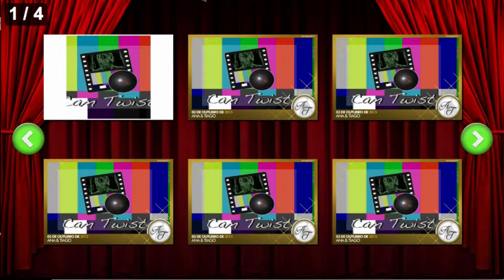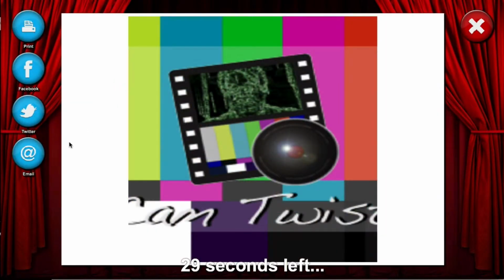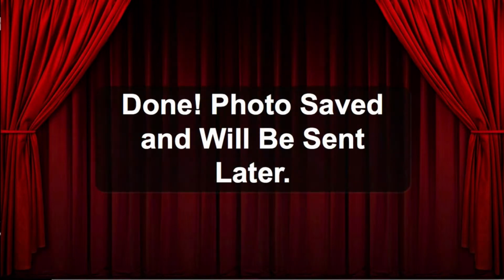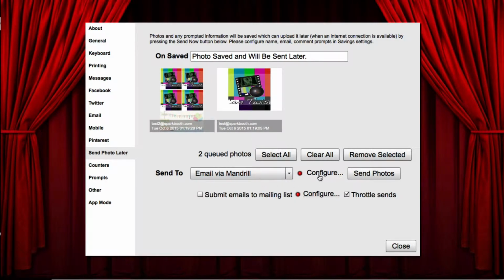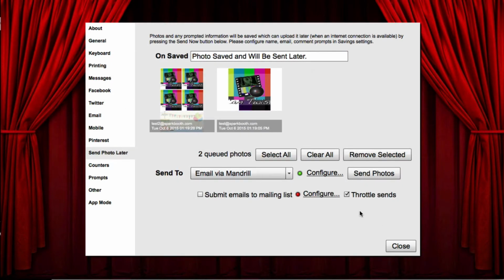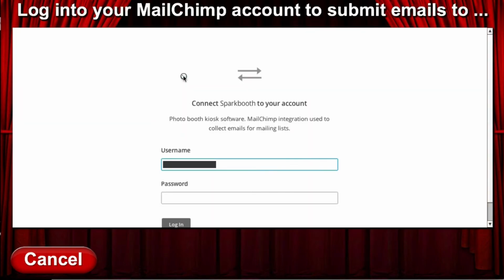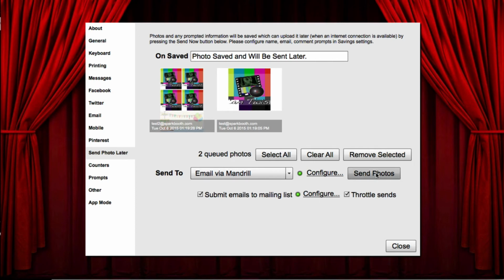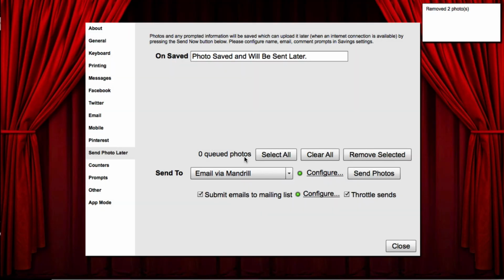Setup Sparkbooth Photo Kiosk Offline Emailing